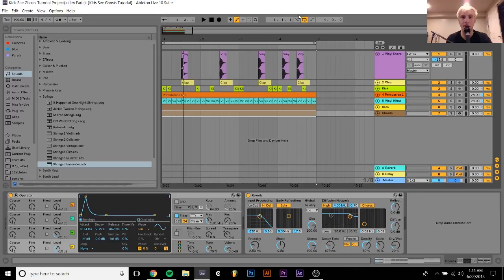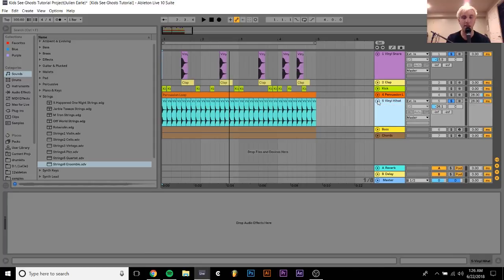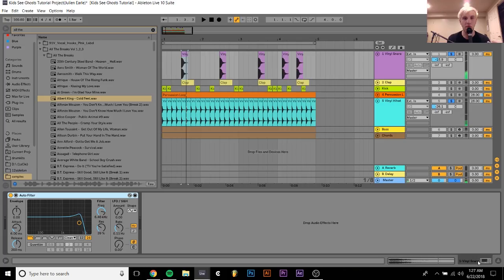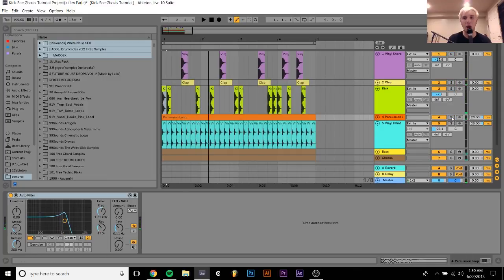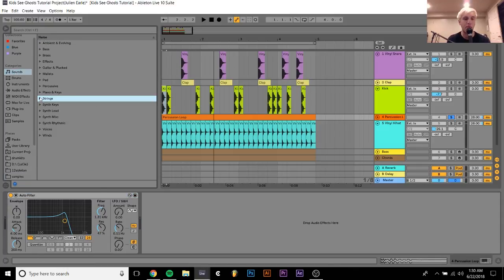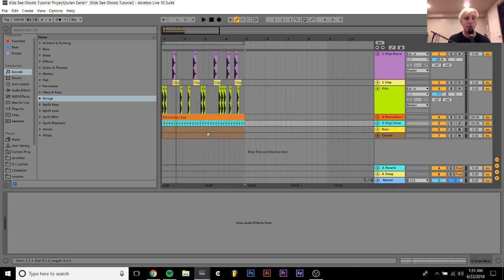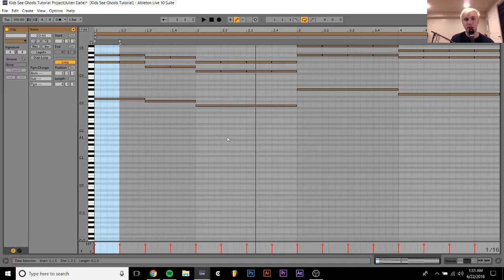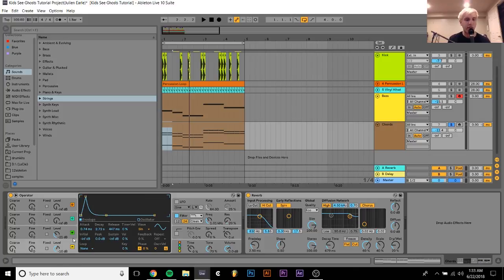How To Make Music Like Kids See Ghosts [+Samples]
This video is about how to make music like mr carmack

Streaming Schedule:

Monday
6-9pm est
3-6pm pst
11pm-2am gmt

Thursday
3-6pm est
12-3pm est
8-11pm gmt

Saturday
12-3pm est
9am-12pm pst
5-8 pm gmt